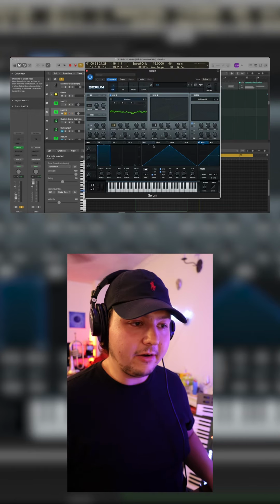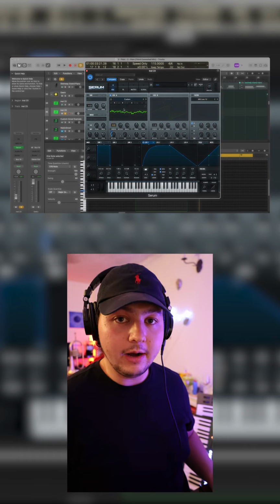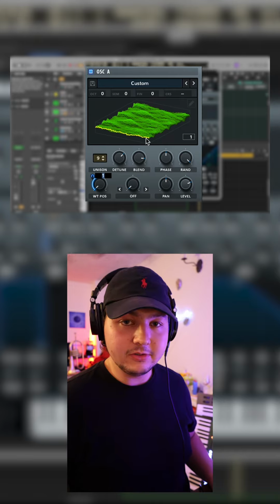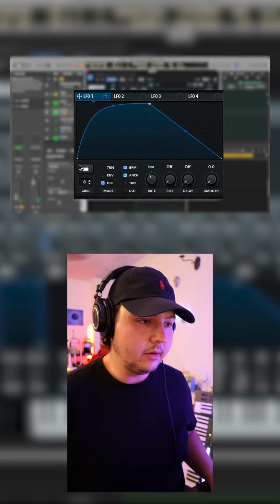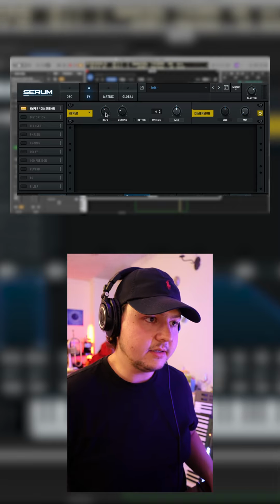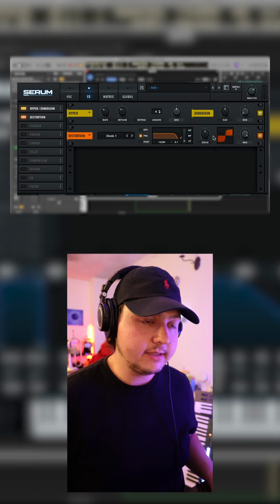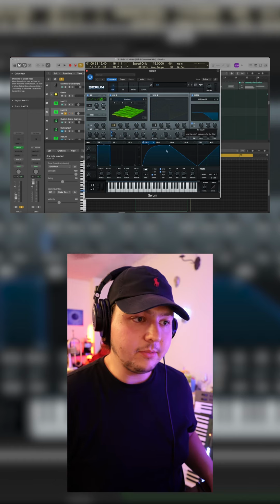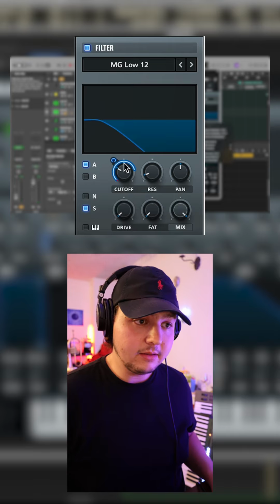Serum growl part 2